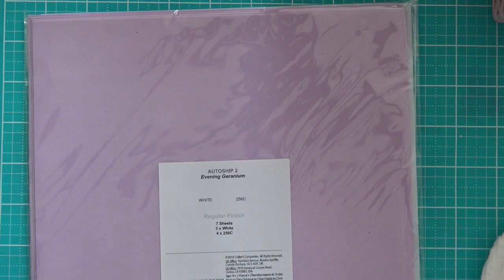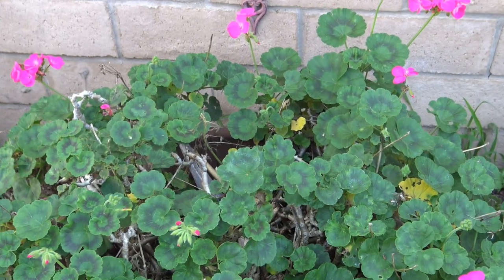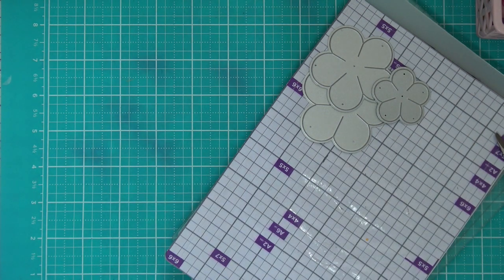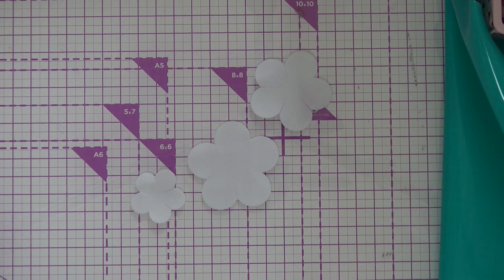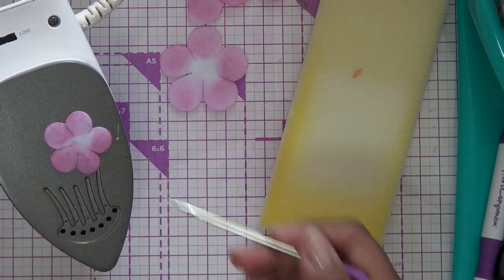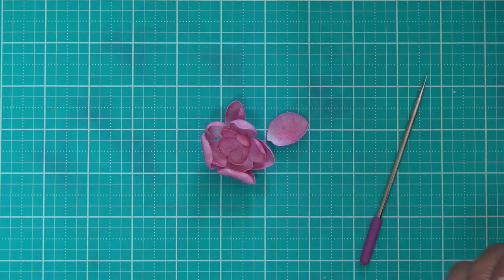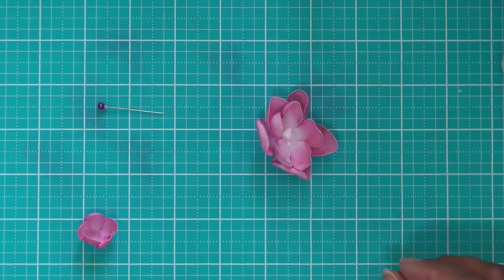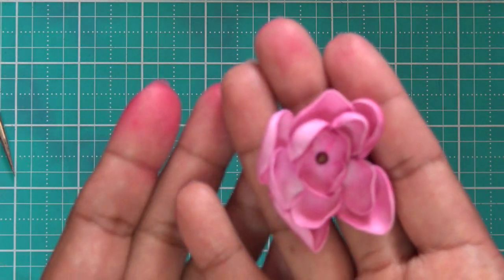HSN Crafter's Companion Foam Flower Autoship #2: Evening Geranium Tutorial!